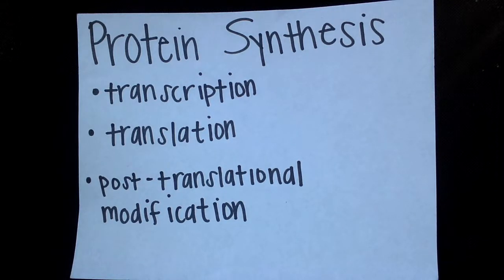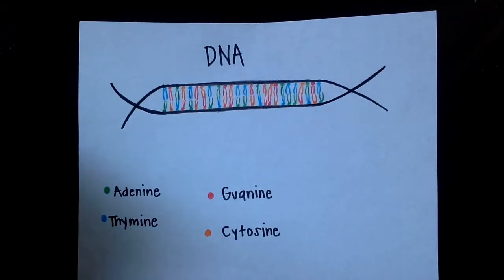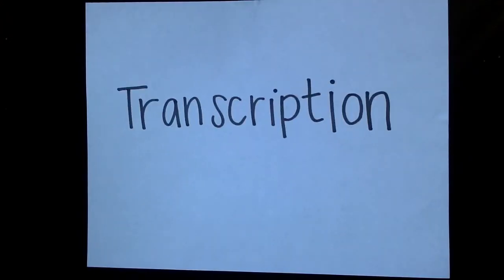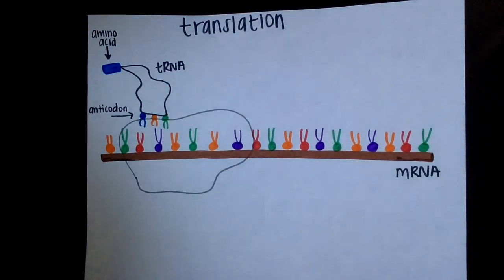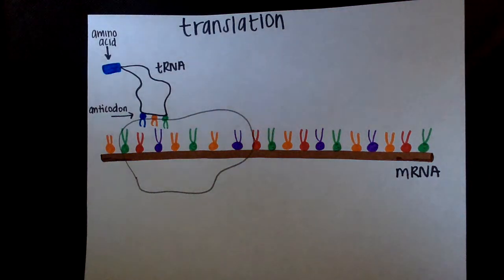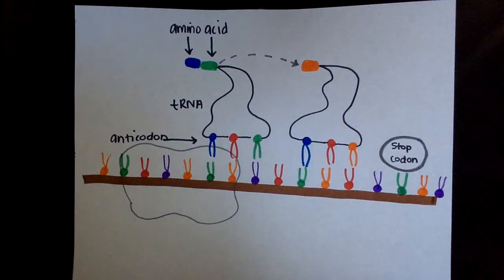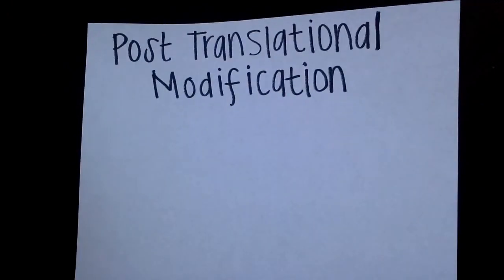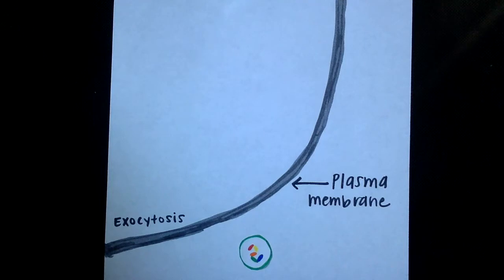Endomembrane Trafficking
Endomembrane Trafficking. Video made by Amanda Torrez-Crawford.